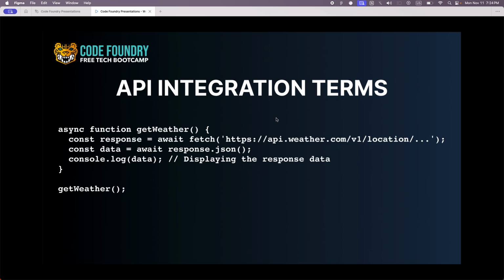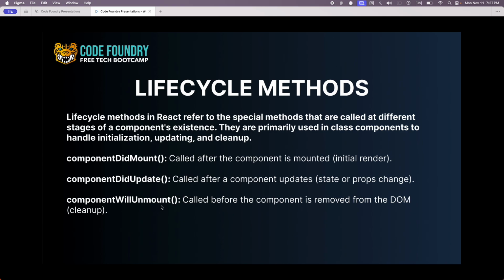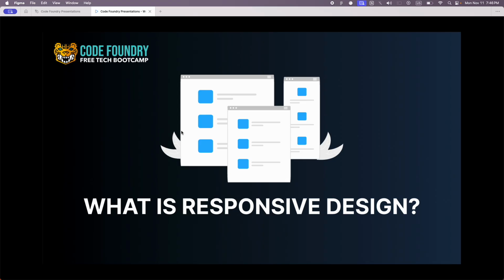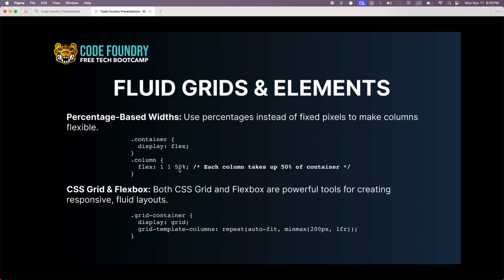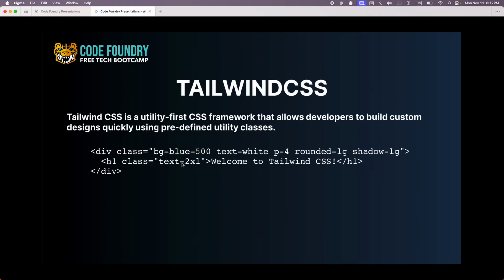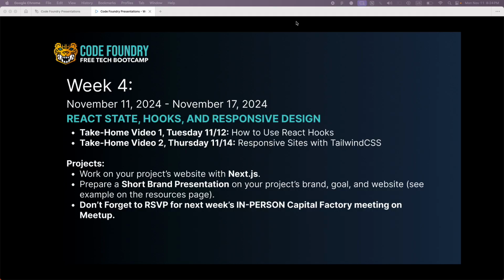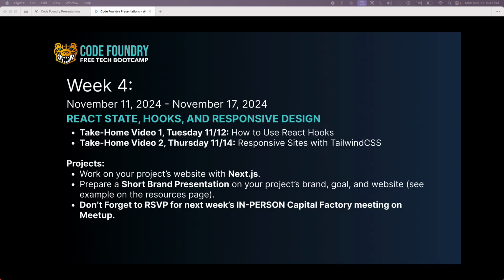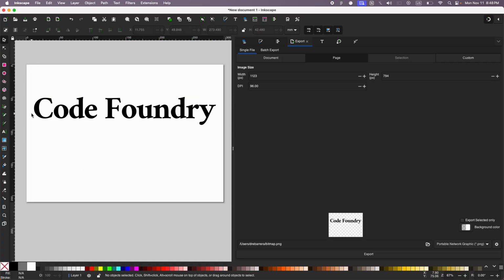Code Foundry Free Tech Bootcamp: Week 4 | Hispanic Hackers Austin